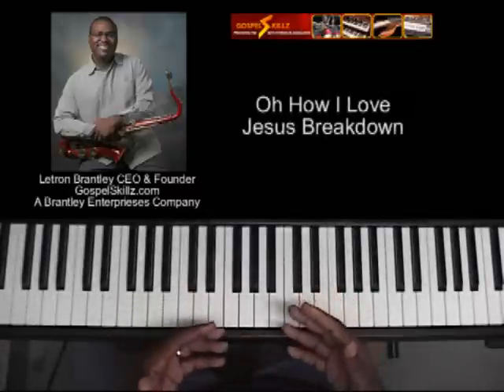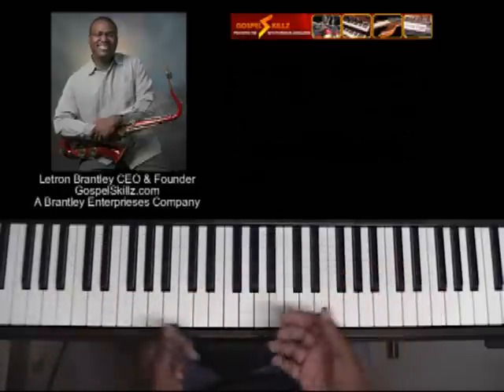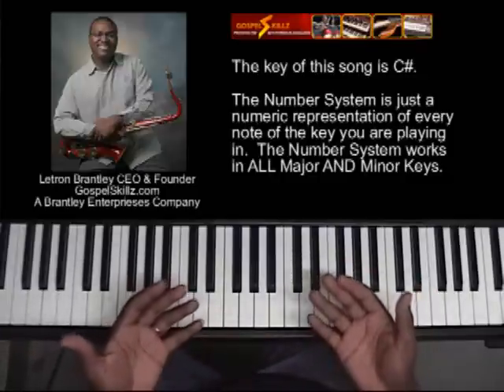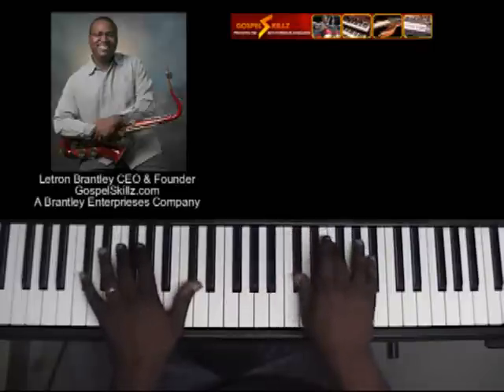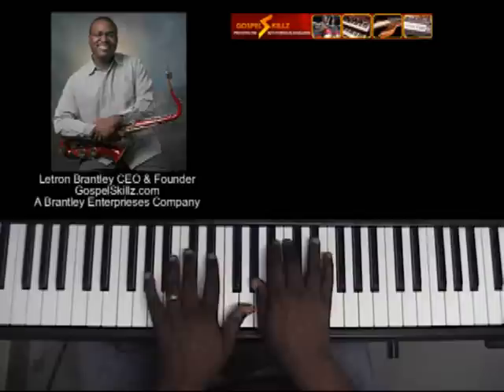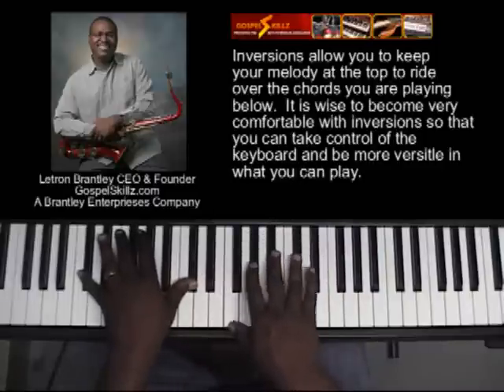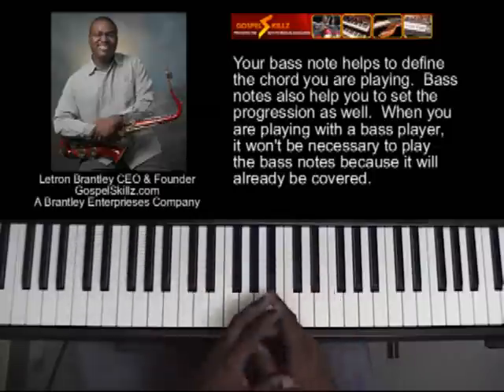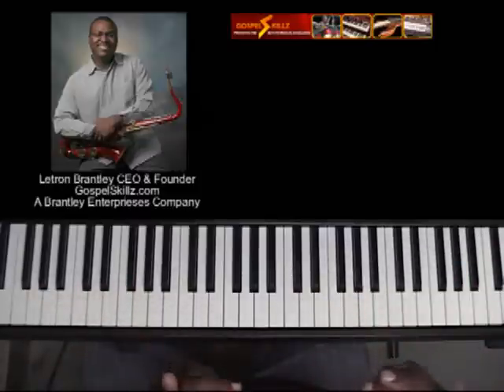GospelSkillz.com: Video Blog - Vol1A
This is a demonstration of the song "Oh How I Love Jesus". This demonstration represents the most basic way to play this song to introduce some concepts in music.

Demonstrator: Letron Brantey (CEO & Founder of GospelSkillz.com)